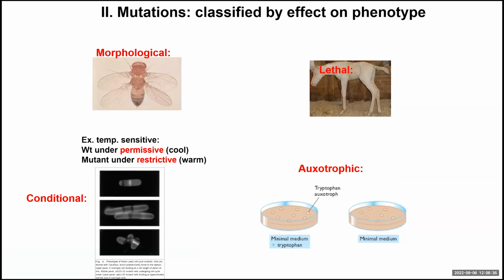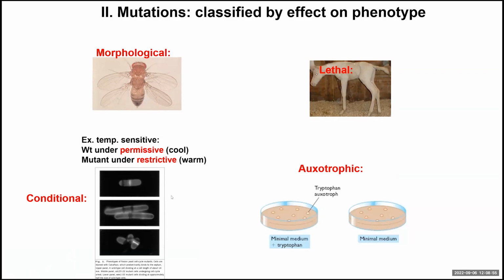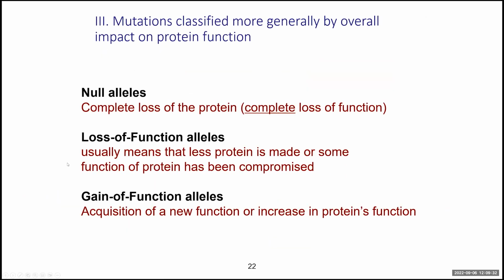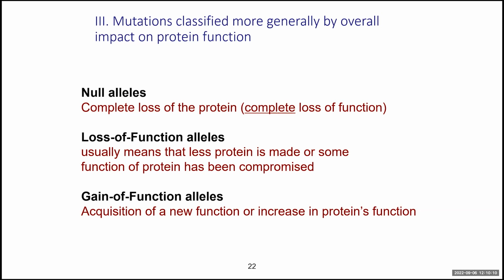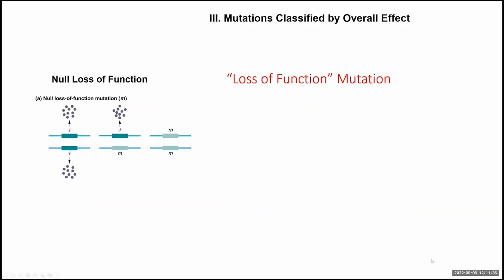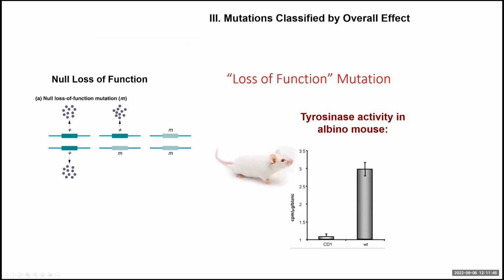Module 2 Classification of Mutations by their impact on Phenotype